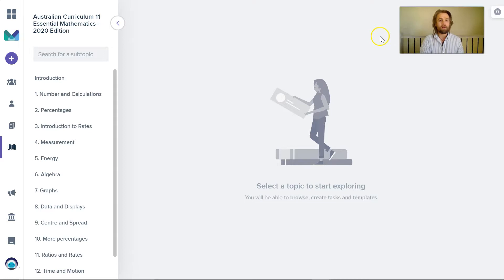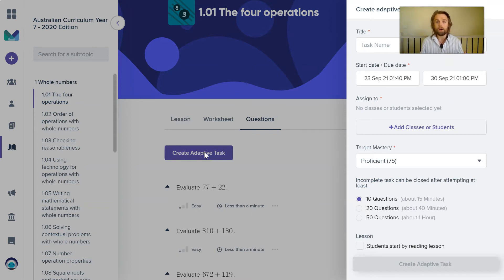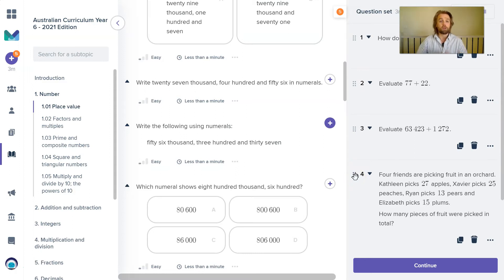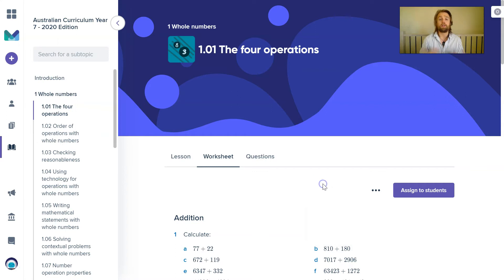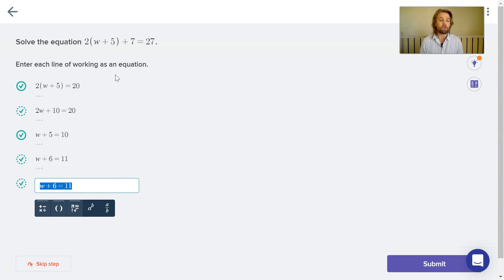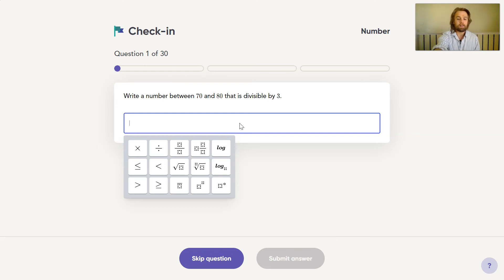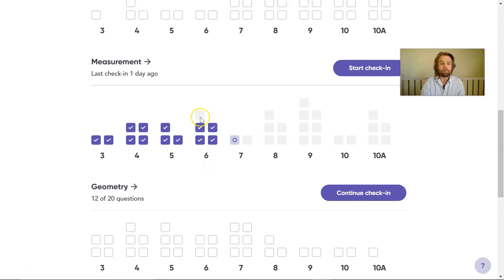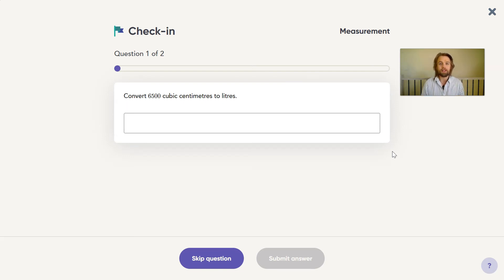How to use Mathspace: Teaching Year 7 mathematics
Are you teaching Year 7 mathematics next year? Watch this video, as Daniel walks you through the Mathspace platform, from both the teacher side and student side.

This video focuses specifically on our Year 7 curriculum and how you can differentiate & personalise the tasks you set students for your students in Mathspace.